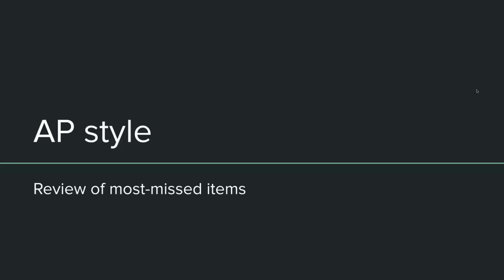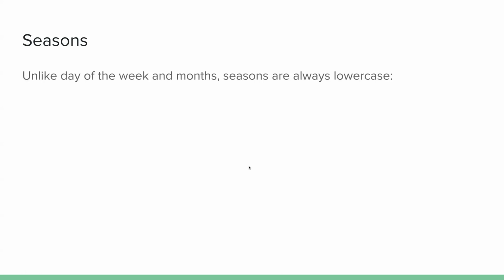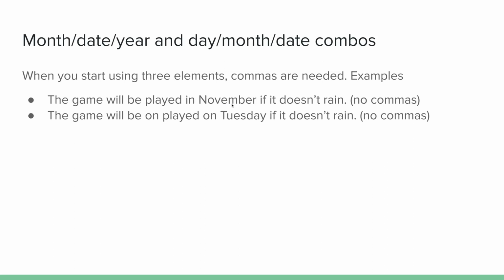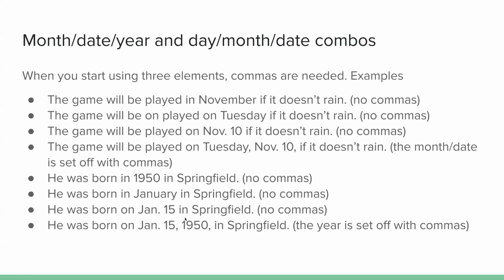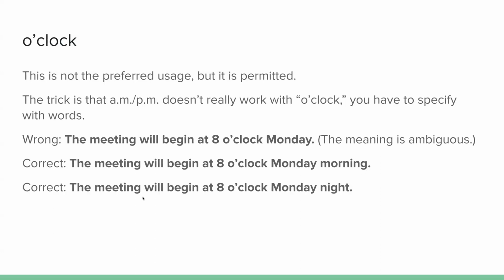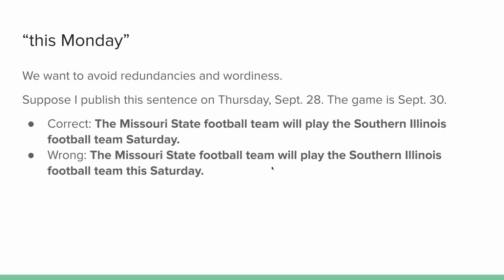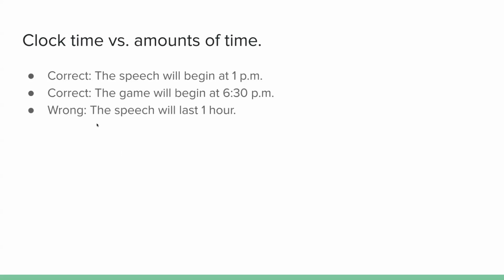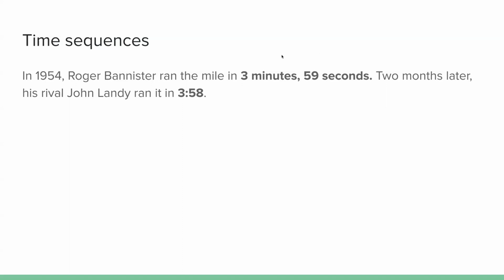AP style: most missed